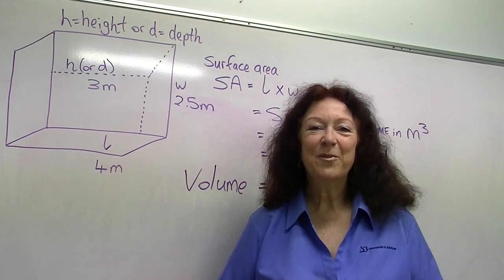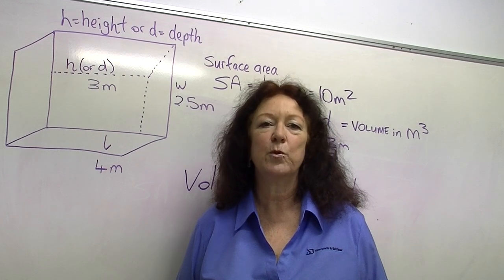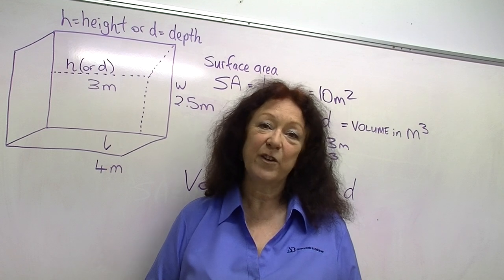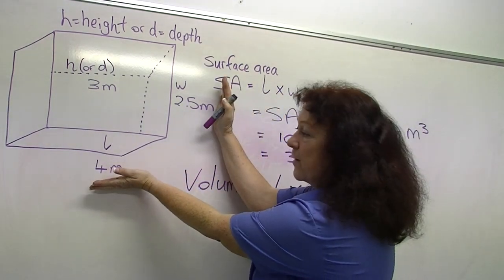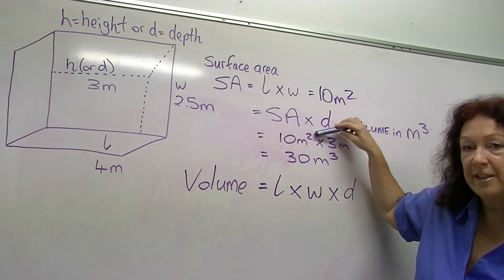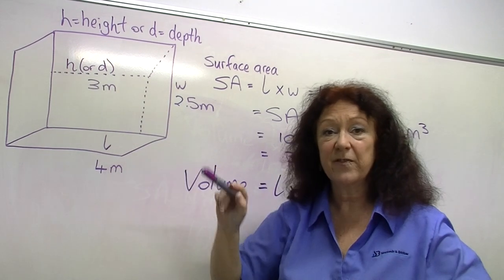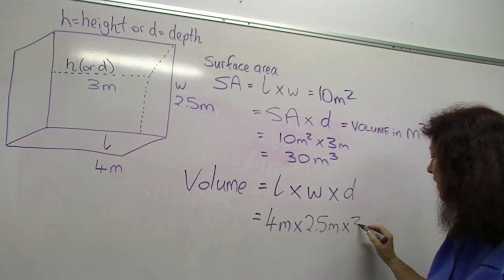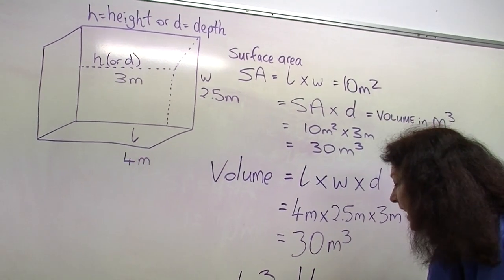Volume of a rectangular or square shape